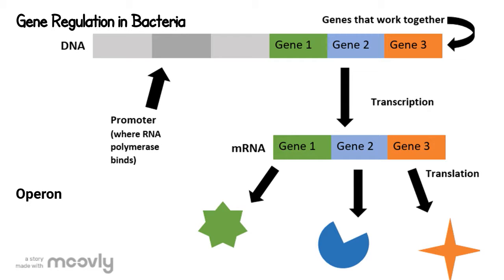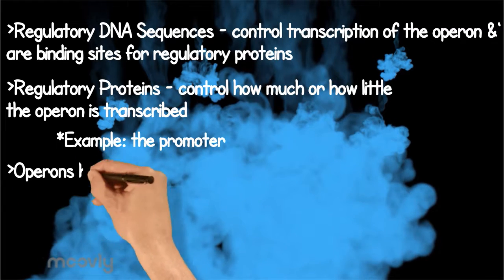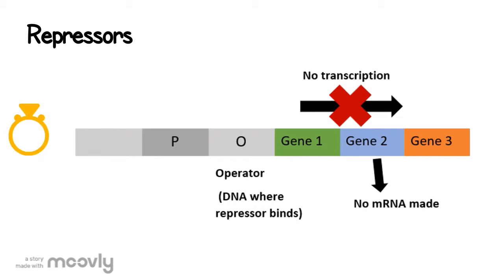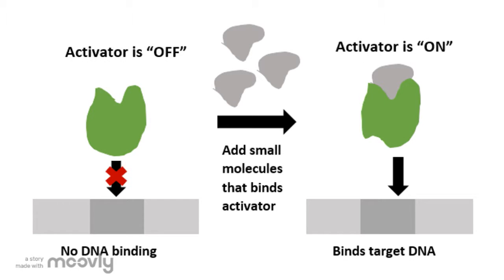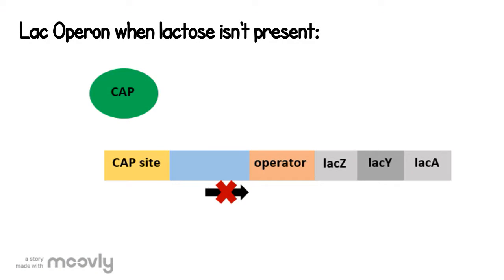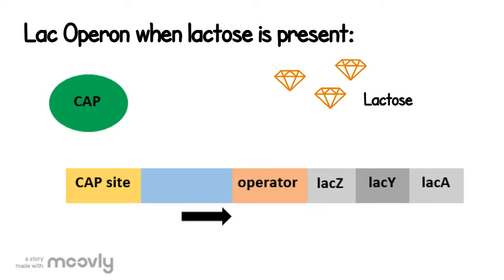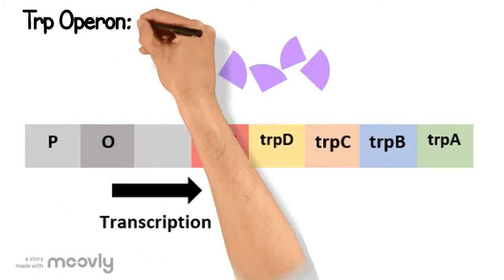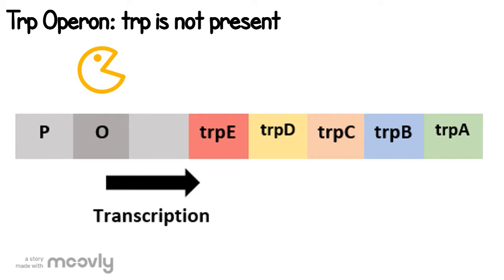AP Bio Final Project │Regulation of Gene Expression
hopefully this helps make things easier to understand ♡